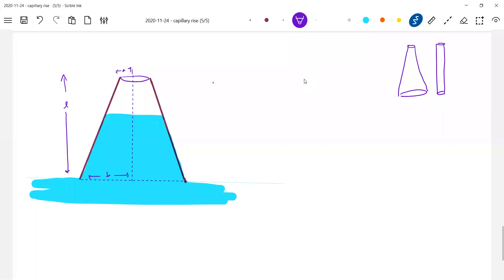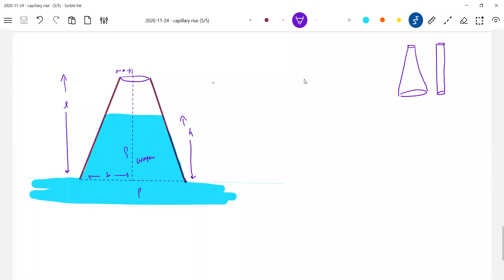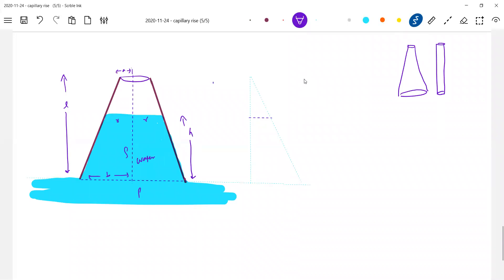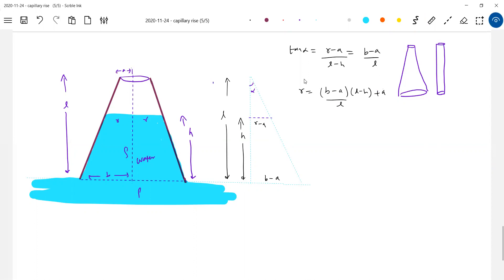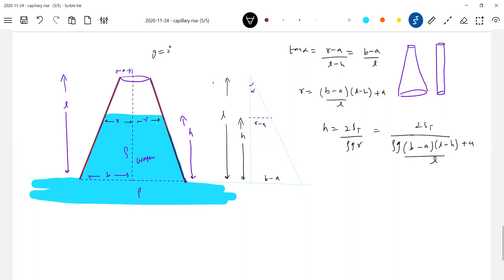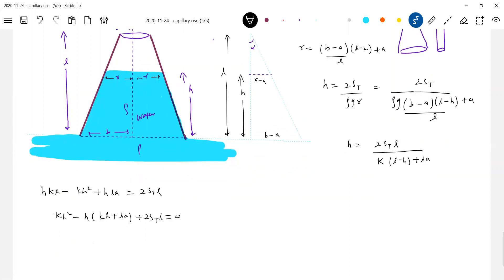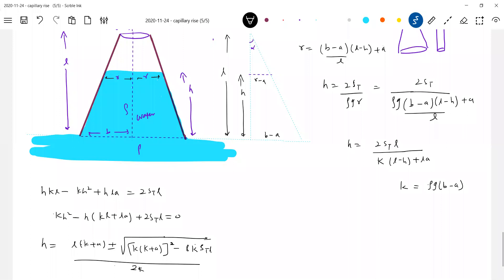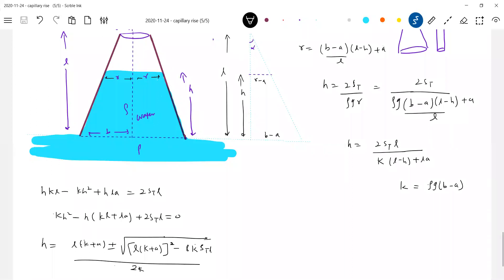4) Surface Tension | A conical glass capillary tube of length l has diameters d1 and d2 at the ends.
When it is just immersed in a liquid, with larger radius in contact with the liquid, the liquid rises to a height h in the tube. Derive an expression for h.  Physics | surface Tension class 11  |  JEE Main | JEE Adv |